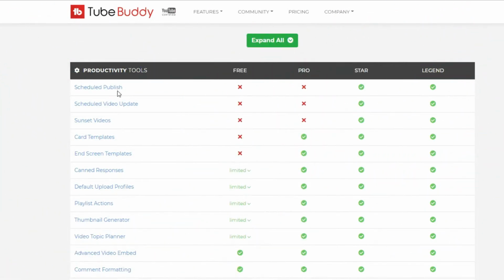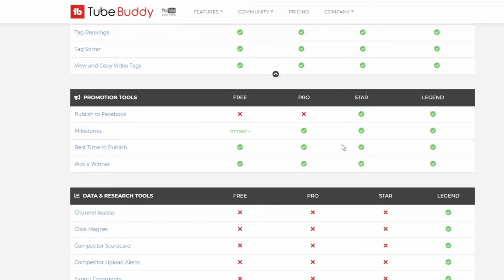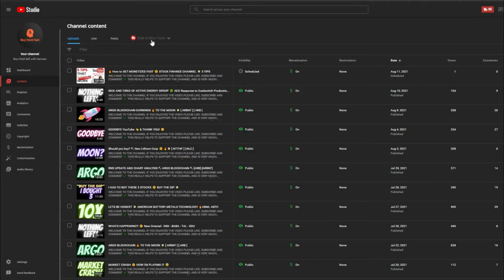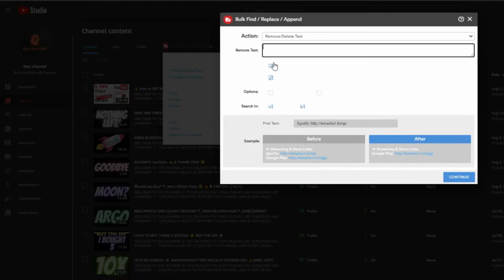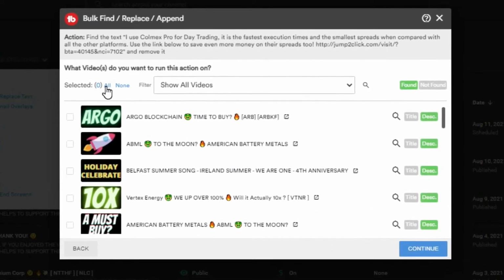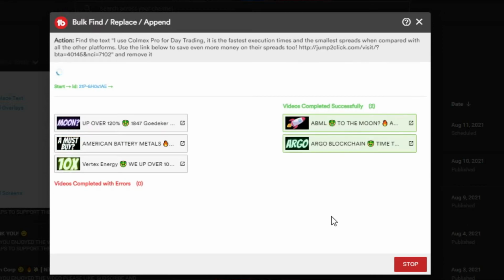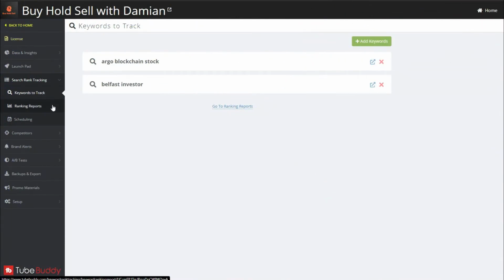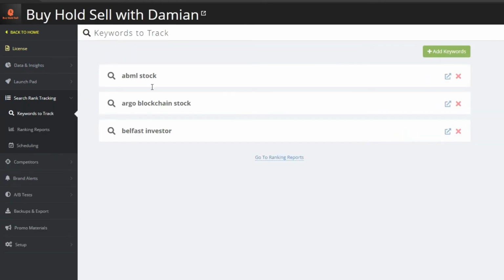Tube Buddy Star Licence Review, How to Use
YOU NEED THIS! Tube Buddy Star Licence How to Use 2023

- Day & Swing Trade Screener Course
- Lifetime Pass to “The Elite” Discord BETA
- Direct Line to me to answer any questions you may have, any time!
- Access to my custom BUY AND SELL INDICATOR
-PLUS SO MUCH MORE-CHECK IT OUT @

**SUPPORT**

Video Chapters:
0:00 Intro
0:30 Today's Video
1:07 Pricing
1:36 Features
3:35 What I Like/Use
8:16 Outro / Final Thoughts

**FREE SHARES**

FREE BITCOIN receive £7.35 in Bitcoin when YOU buy or sell £73.46 or more on Coinbase

**FREE MONEY / DISCOUNTS**

JOING TOP CASHBACK- GET DISCOUNT ON YOUR FAVOURITE BRANDS / STORES AND £5 JUST BY SIGNING UP WITH THIS LINK!

Blue Yeti Professional USB Microphone:

Aokeo Professional Studio Recording Microphone Isolation Shield:

Logitech C920 HD Pro Webcam:

Lavalier Microphone, Clip-on Lapel Mic:

The Warren Buffett Way:

Stock Market Investing, Options, Forex, Swing and Day Trading: THE COMPLETE CRASH COURSE: 5 in 1: Learn Strategies from the Experts on How to TRADE FOR A LIVING and Make PASSIVE INCOME:

Options Trading Day Trading For Beginners: The complete Guide on How to Create a Passive Income by Investing in the Stock Market:

Shares Made Simple: A beginner's guide to the stock market:

**MY FEATURED ARTICLES**

*Note: I am not a financial advisor, previous results are not an indicator of future growth, please review and make your own decisions!